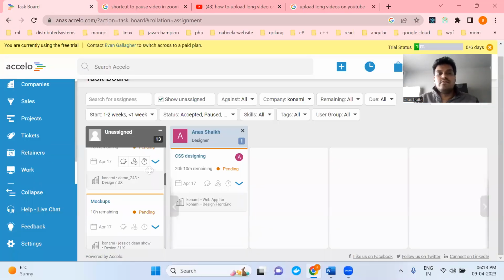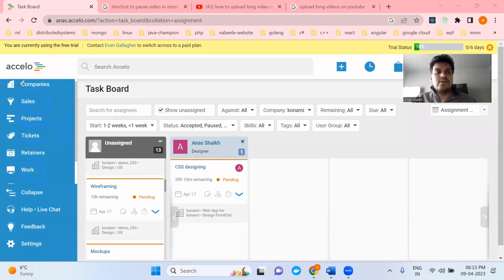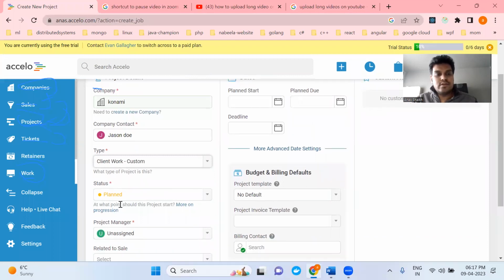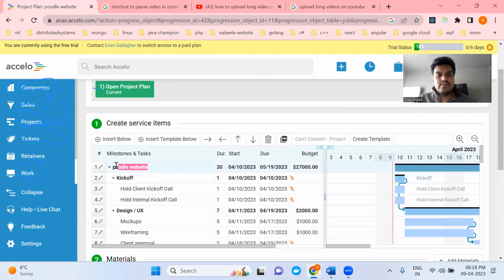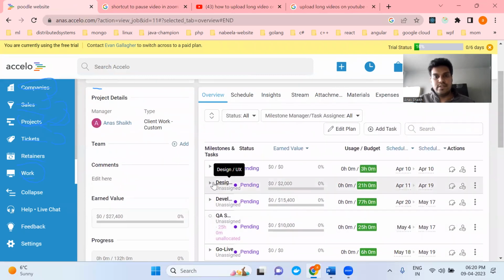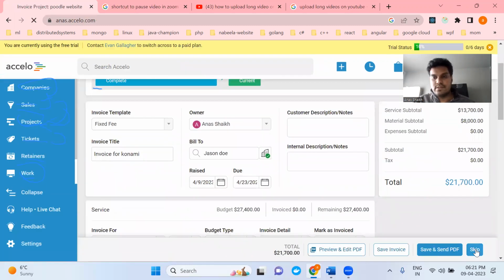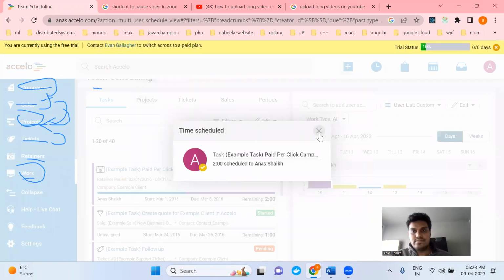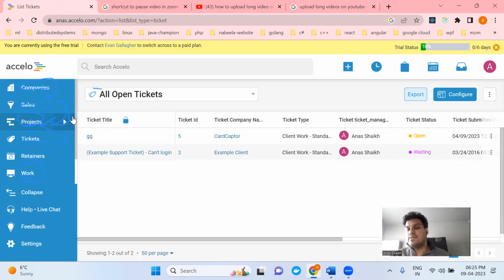Accelo demo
This video demonstrates the capabilities of Accelo